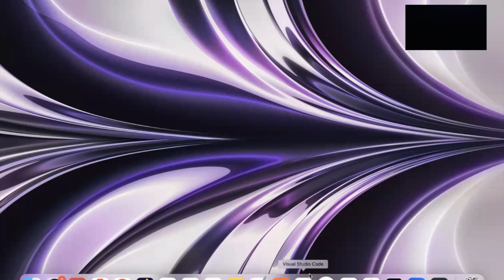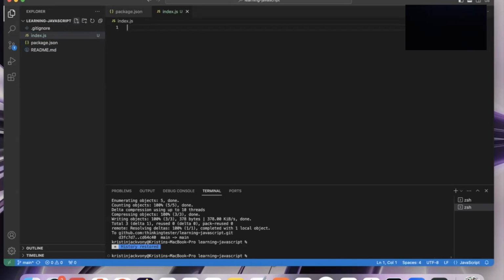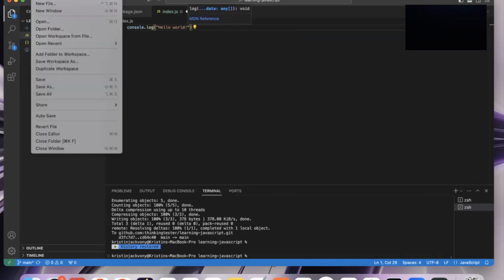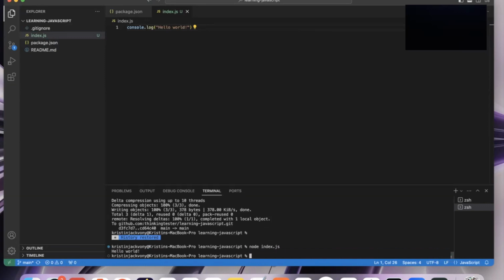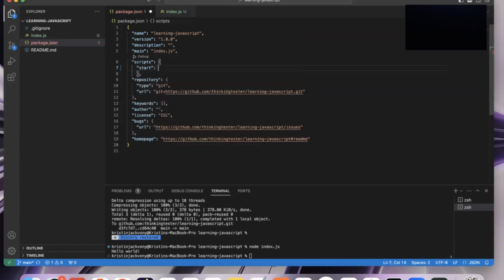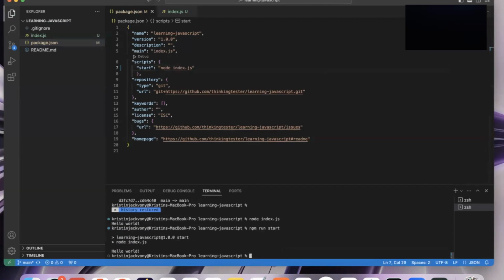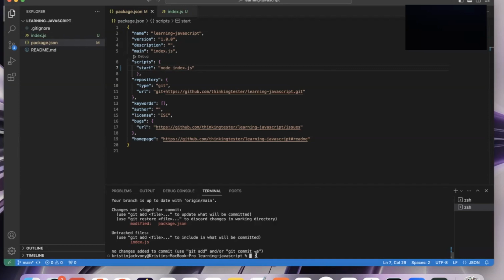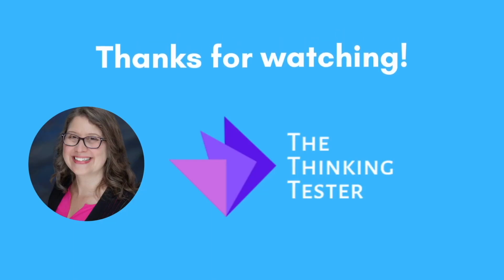Monday Morning Automation: Node and JavaScript Lesson Five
In this video, we'll learn how to create a JavaScript file and execute our very first JavaScript program.